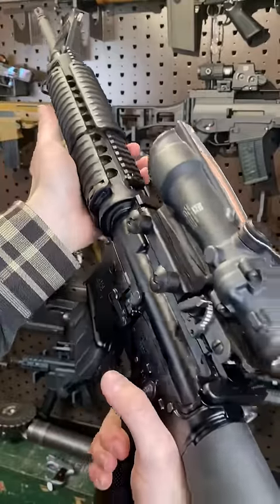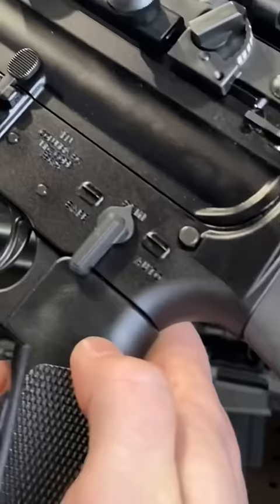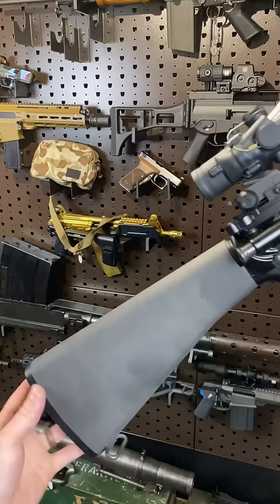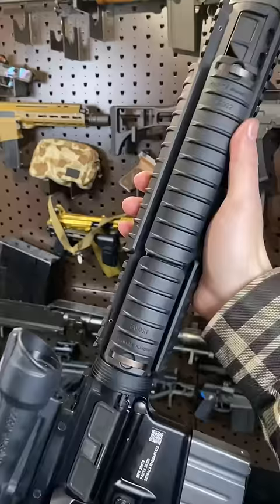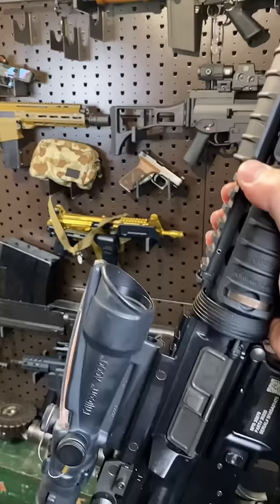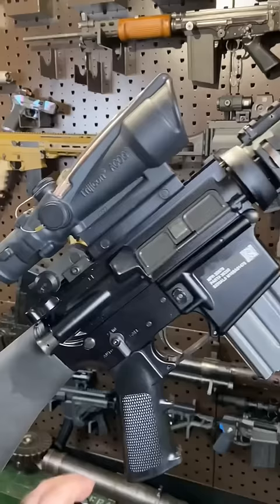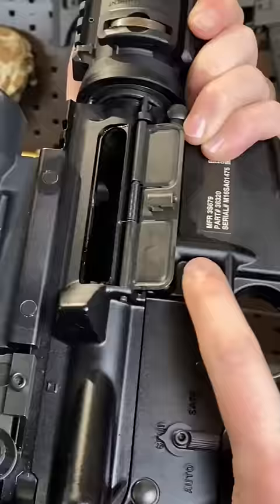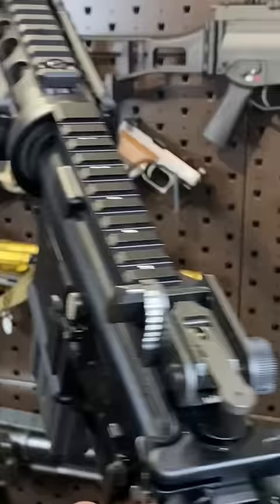The M16A4 🇺🇸 in 1 Minute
I’m struggling to keep this thing stock..
Cool gear from companies I have collab'd with:
Purchasing from the below links helps support Arm&Gun.